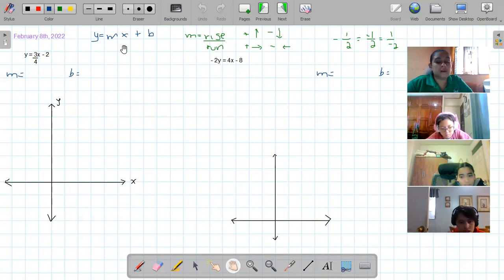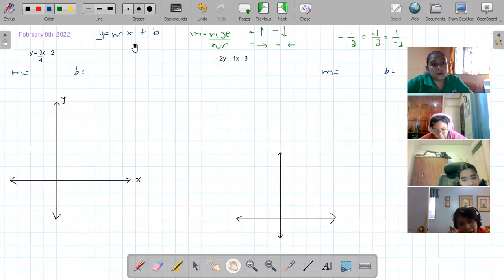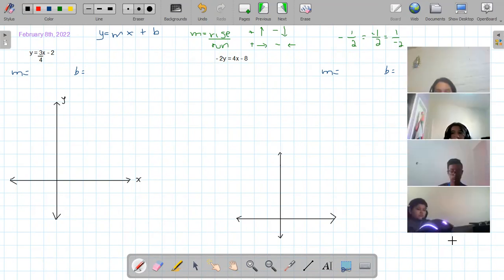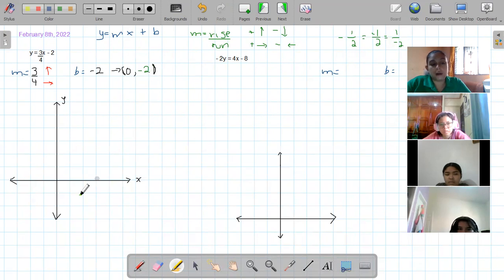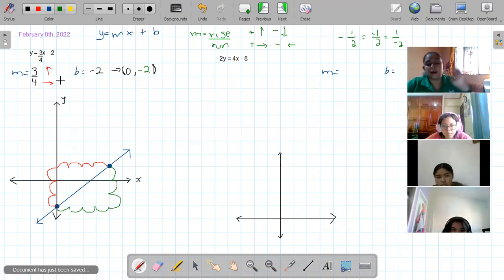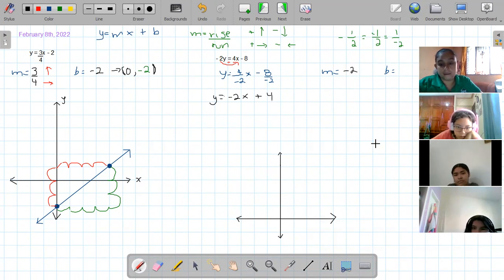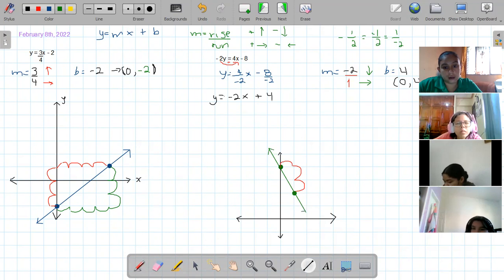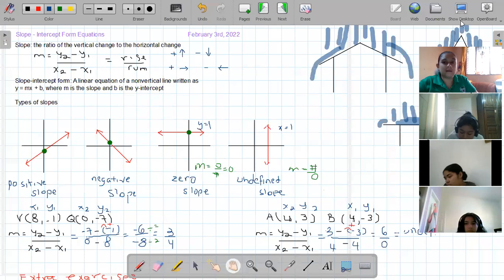Pre-Algebra Partial III: Slope - Intercept Form (Week 6: Feb 7 - 11)